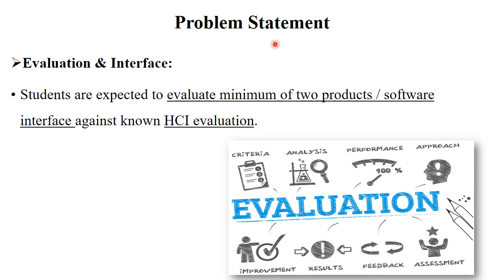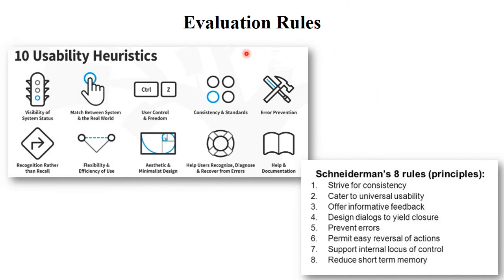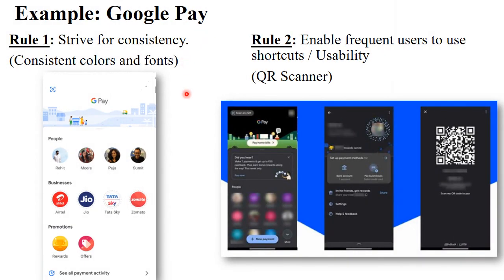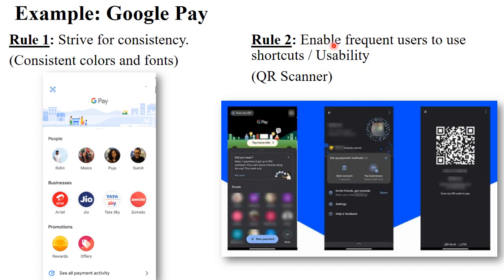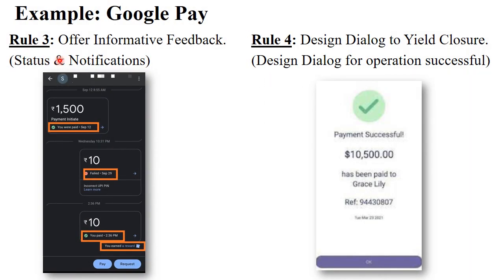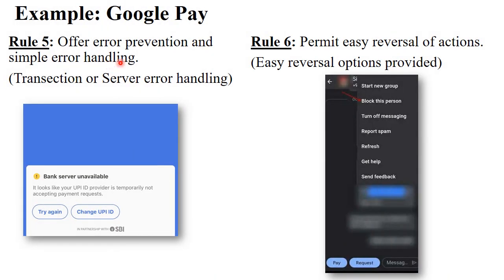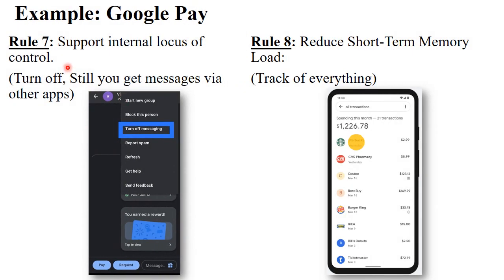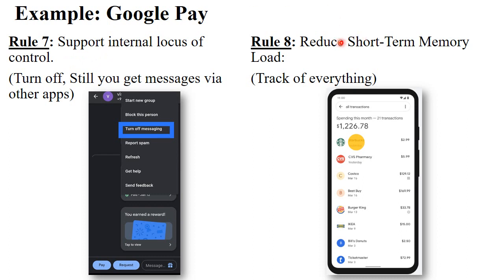HCI Lab 5: Evaluation of Interface (Evaluate products as per Shneiderman’s 8 golden rules) | Example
Problem Statement:
Evaluation & Interface:
Students are expected to evaluate minimum of two products / software interface against known HCI evaluation.

Keep Watching..!
Keep Learning..!